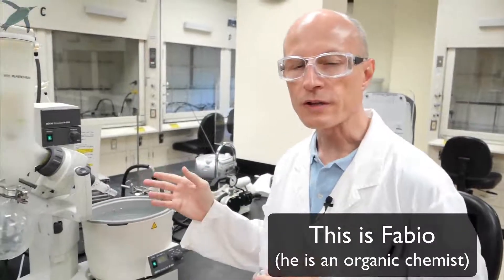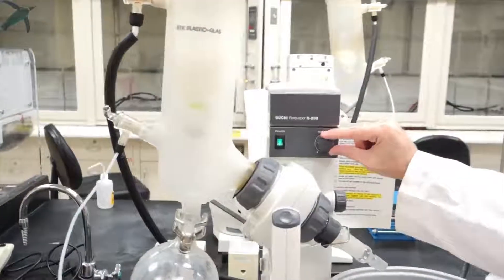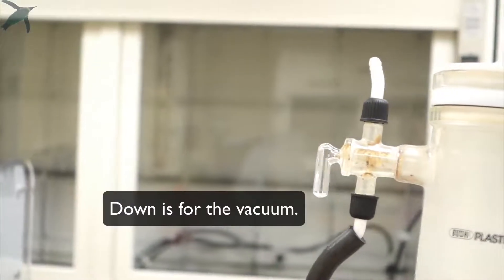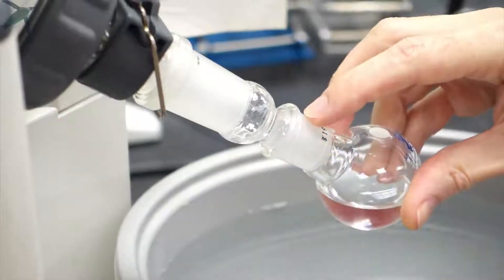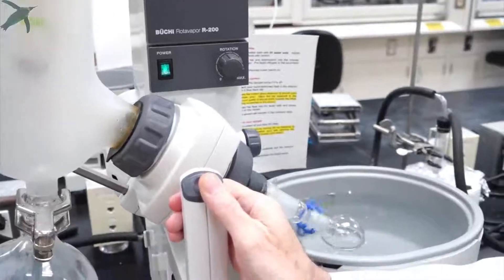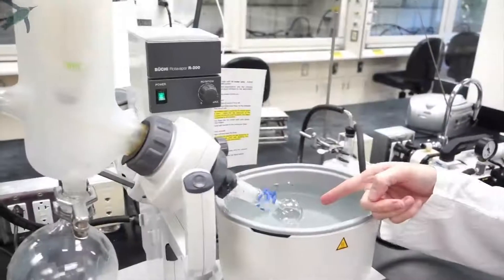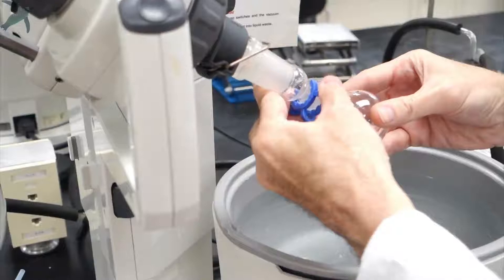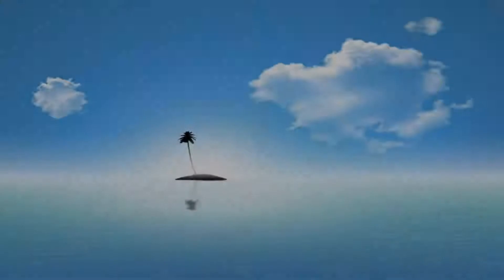How to Use a Rotary Evaporator (Rotavap)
This is a video from FabioChem demonstrating the correct way to use a rotary evaporator (rotavap).

Details not explained in the video (in educational settings, these will usually be done by your instructor):

1.  You will need dry ice (isopropanol) in the cold finger and some liquid nitrogen in the vacuum trap
2.  You will need to set the water bath temperature appropriately; this depends upon the boiling point of the solvent you are evaporating (generally between 24 - 45 C)
3.  Adjust the vacuum so that the solvent distills at a rate that is reasonably fast, but not too fast (art + science!)